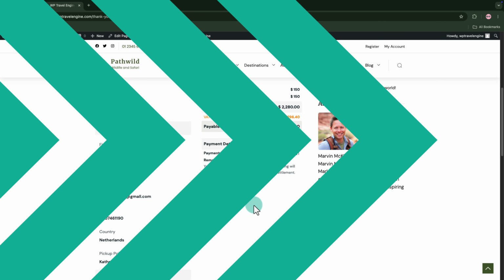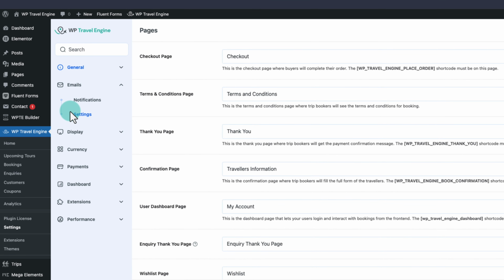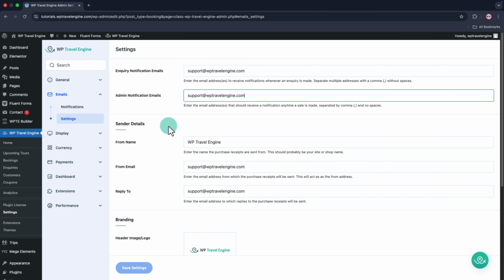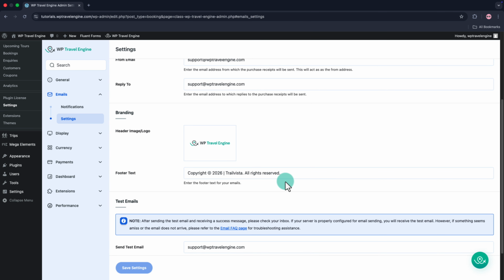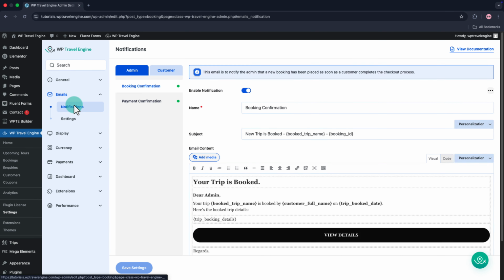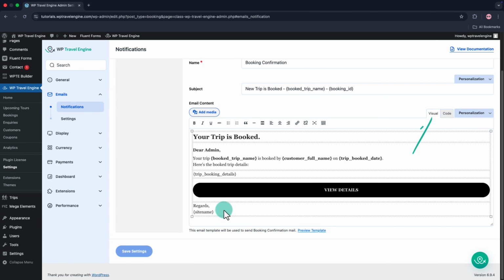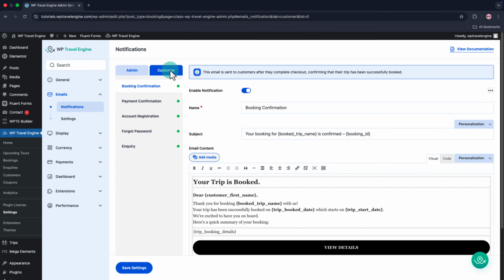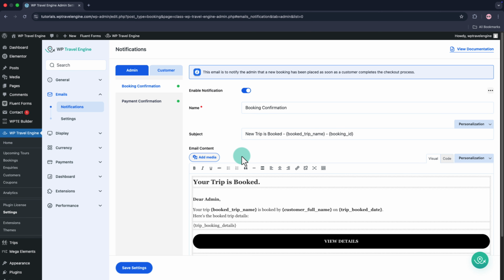Trigger Automated Emails After a Booking is Made | WP Travel Engine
1. Unlimited Travel Packages

2. Smart Booking Process

3. Inquiry form

5. Booking Details

6. Create More Tabs

7. Unlimited Trip Facts

8. Destination Page

9. Activities Page

10. Trip Type Page

11. Currency

12. Translation Ready